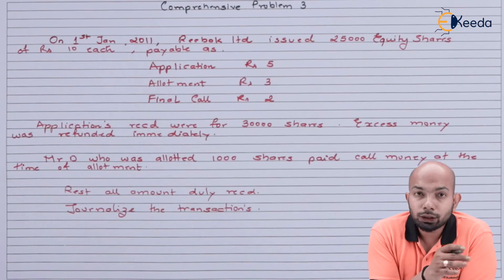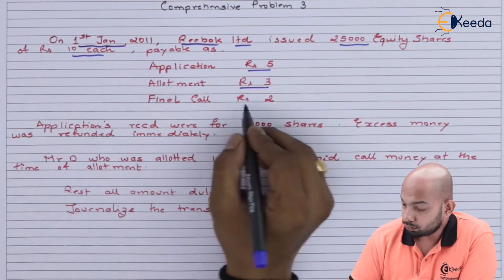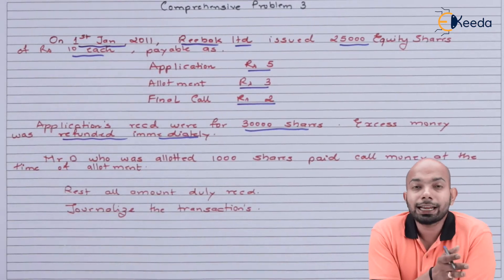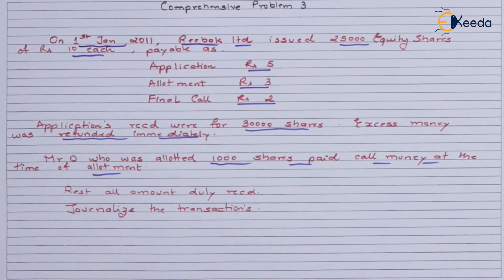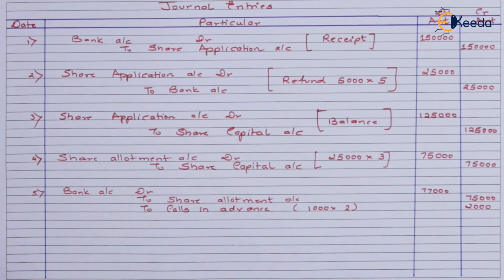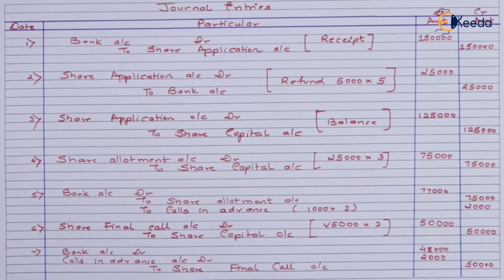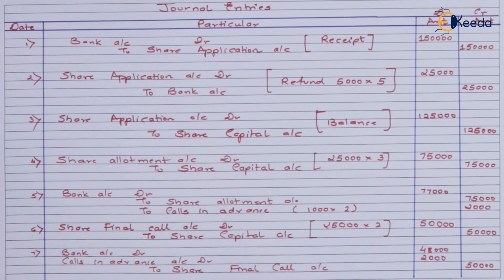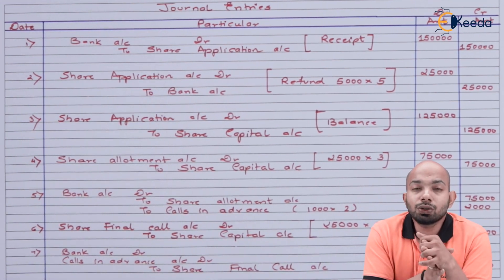Comprehensive Problem No. 3 - Company Accounts - CA CPT Accounts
Video Name - Comprehensive Problem No. 3

Chapter - Company Accounts

Watch the video lecture on topic Comprehensive Problem No. 3 of Subject CA CPT Fundamentals of Accounting by Professor Hrishikesh Revankar. Watch all Commerce and Management lectures with Ekeeda.

Happy Learning.